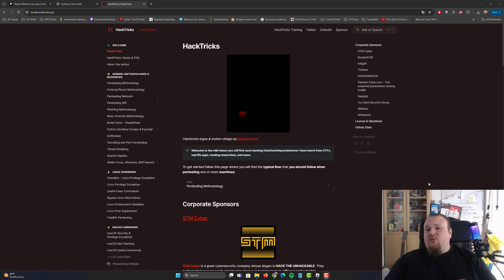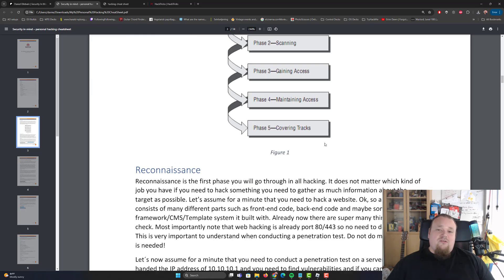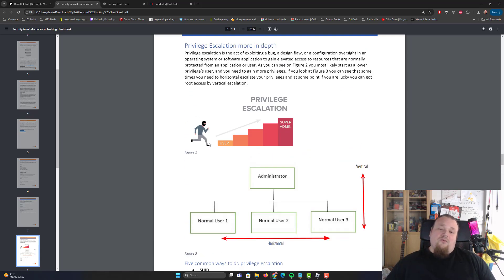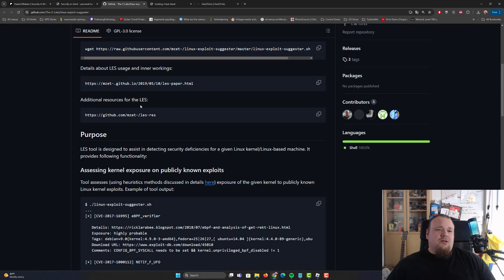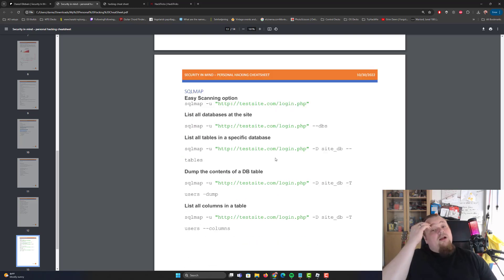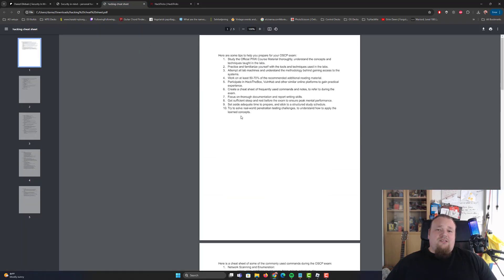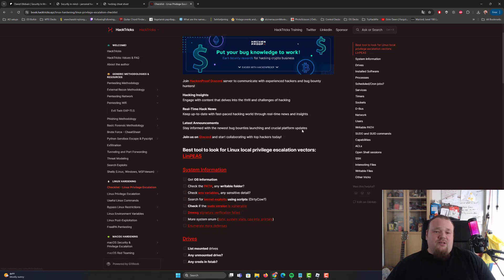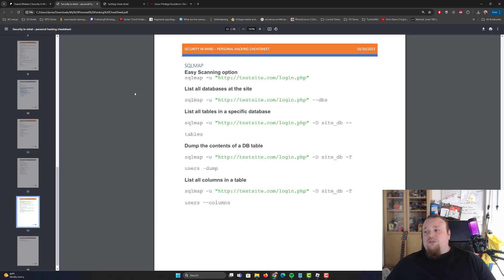My Hacking Cheat Sheet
Soo... in this video I more or less give away my hacking cheat sheet.